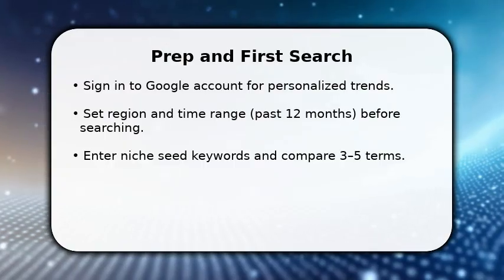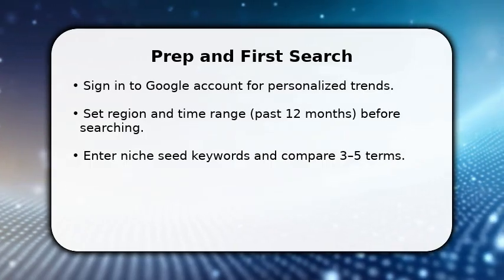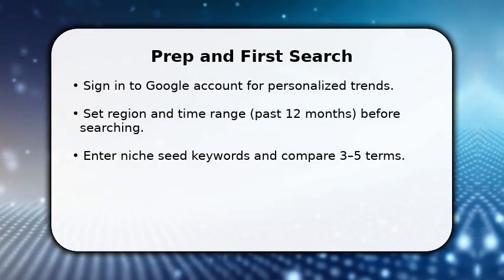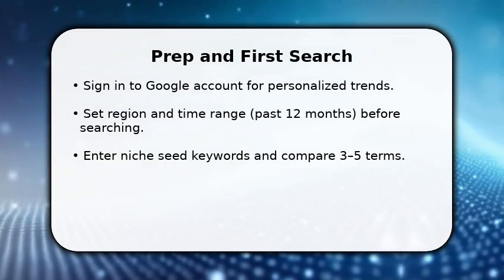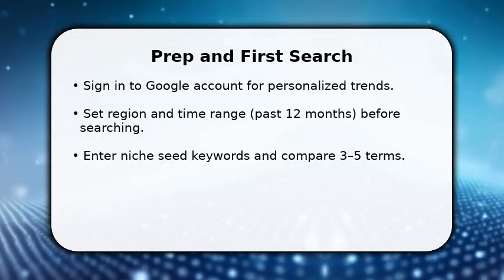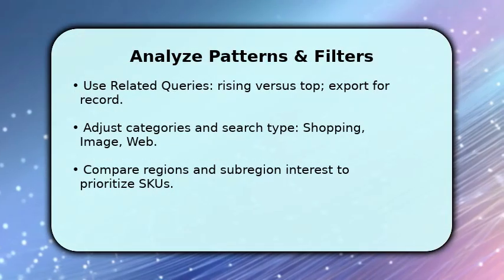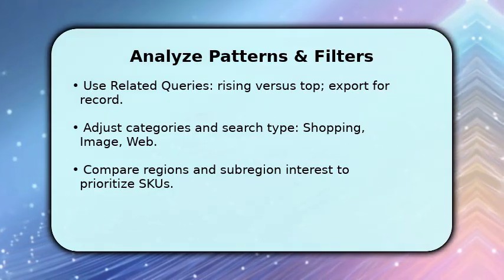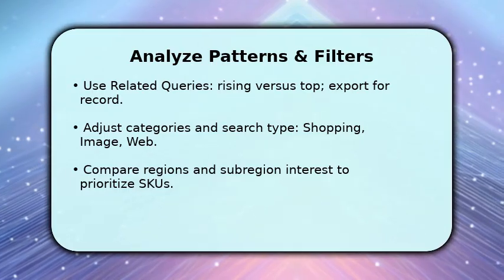How to Use Google Trends for Print on Demand - Step by Step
Discover the secrets to leveraging Google Trends for successful Print on Demand businesses. This video provides a comprehensive guide, from understanding search patterns and seasonality effects in your niche market to optimizing keywords that drive traffic directly to your online storefront.